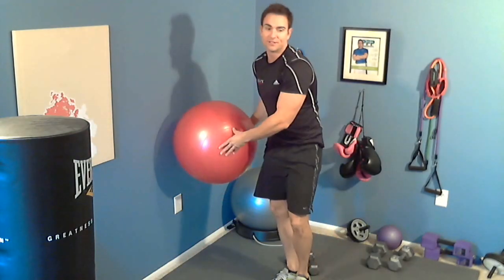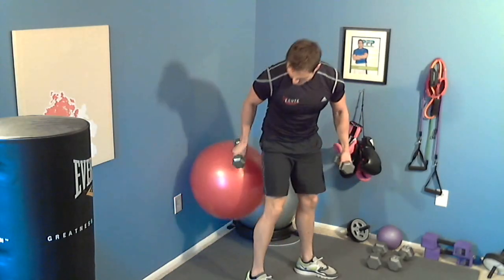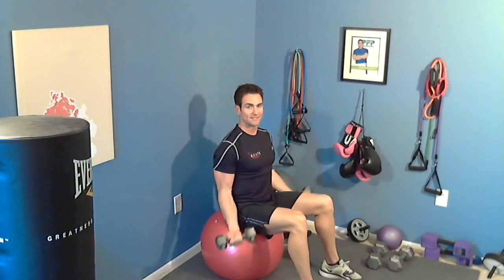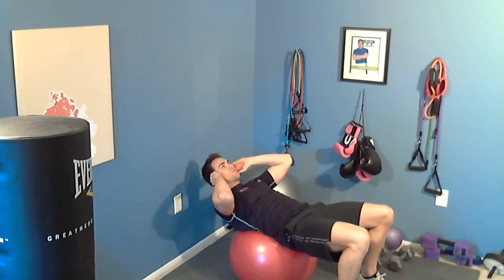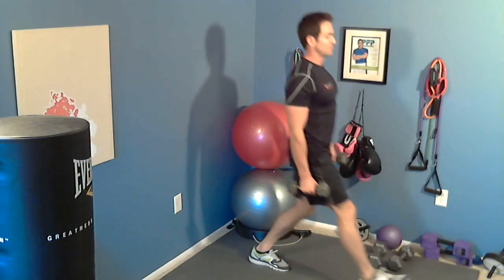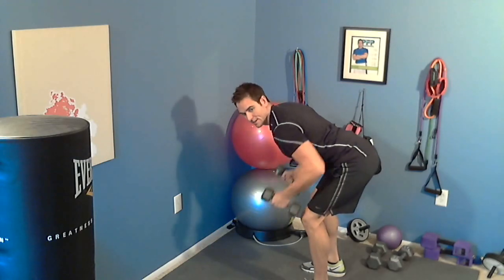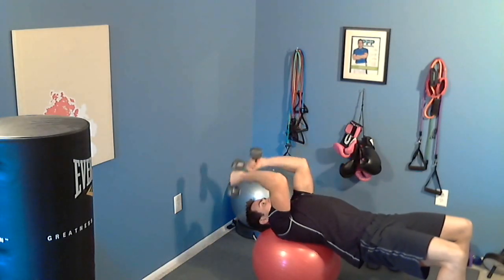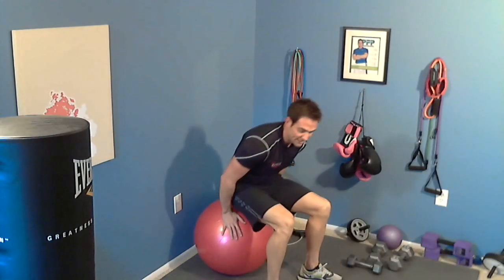Awesome Full Body Home Workout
Awesome Full Body Home Workout is one of my favorites. All you need is a stability ball and dumbells. This circuit can be done by all fitness levels at home or gym.
Circuit A
Ball squats 15 reps
ball chest press 15 reps
ball bicep curls 15 reps
ball ab crunches 20

Circuit B
Lunges 24 reps 12 each leg
dumbell bent over rows 15 reps
ball tricep skull crushers 15 reps
ball glute bridges 20 reps